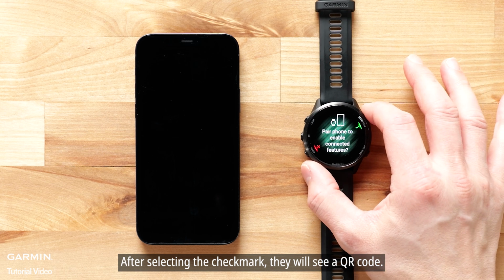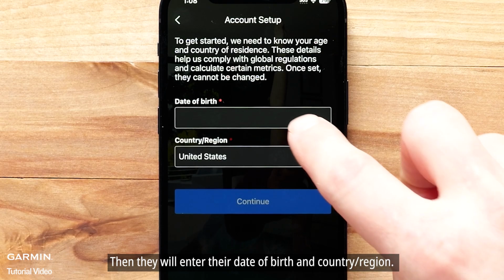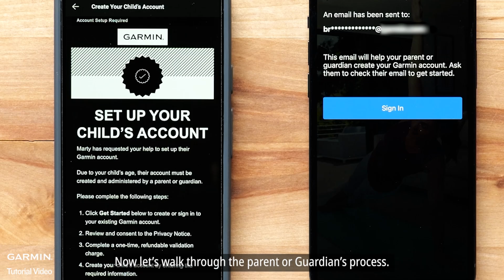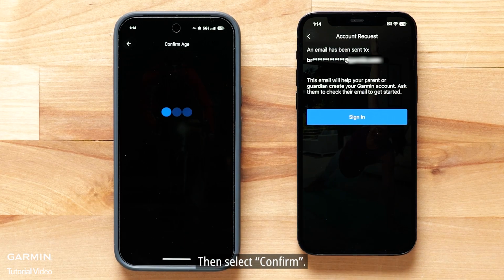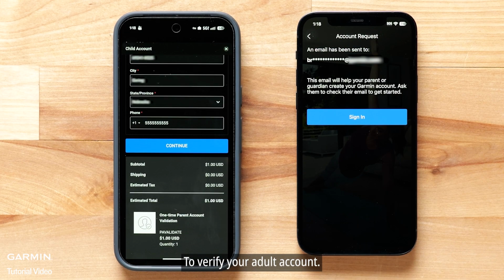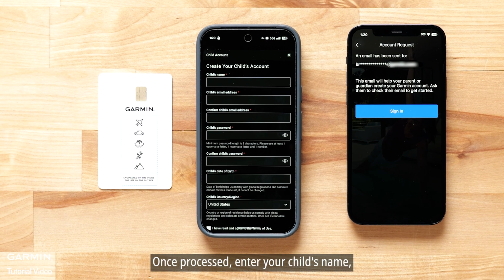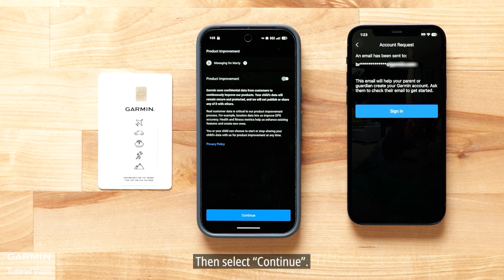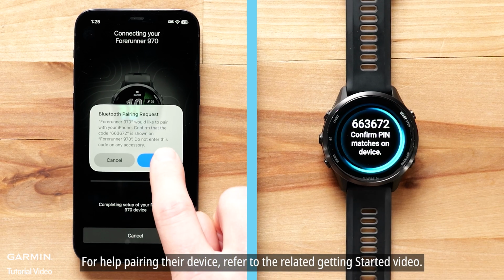Tutorial – Garmin Devices: Child Account | Easy Parent-Verified Creation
▶️ Purpose
Today we'll help you create a Garmin child account for their new device.

▶️ Audience
Parents or guardians of children at least 8 years of age.

0:00 Intro
0:02 Create child account
0:06 Verify user age
0:12 Track health metrics
0:32 Select smartphone apps
0:51 Power on device
1:02 Select system language
1:16 Scan device QR code
1:33 Download Garmin app
1:42 Start app setup
2:26 Enter child info
2:32 Receive confirm email
2:42 Sign in parent
3:53 Verify adult account
4:31 Finish account creation
5:15 Adjust privacy settings
5:32 Sign in child
6:03 Ending

▶️ Outcome
Your child's Garmin account is now set up and ready to track activities and health metrics.

▶️ FAQs
Q: What is the minimum age for a child account?
Q: Can children view public comments?
Q: Which apps can I use to create the account?
Q: Why is a card transaction required?
Q: How do I change privacy settings?